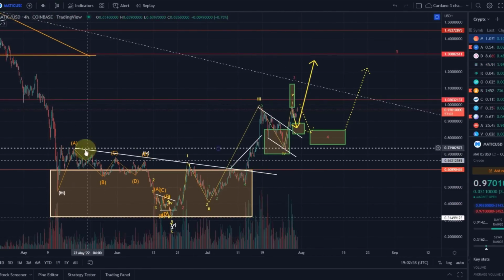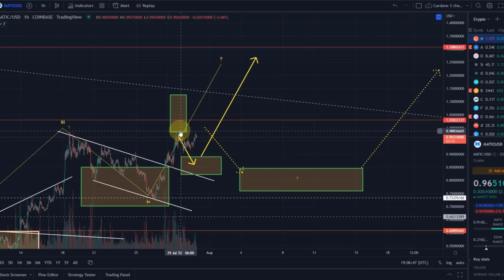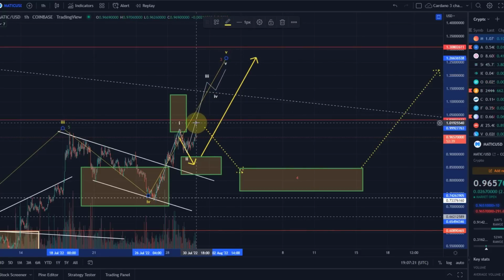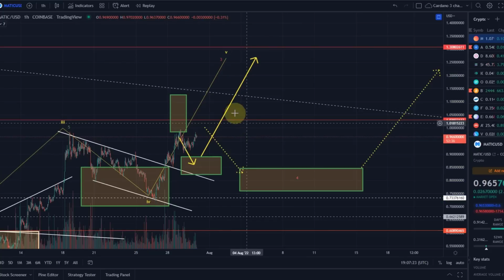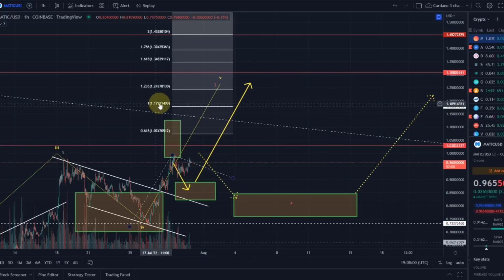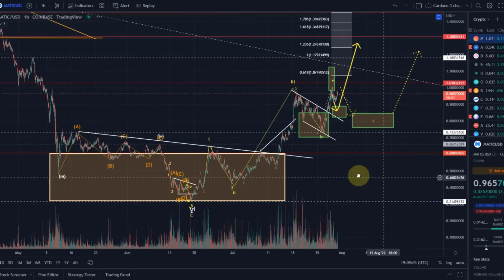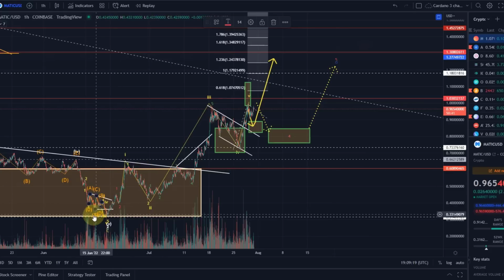Polygon MATIC Price News Today - Elliott Wave Technical Analysis Update, This is Happening Now!